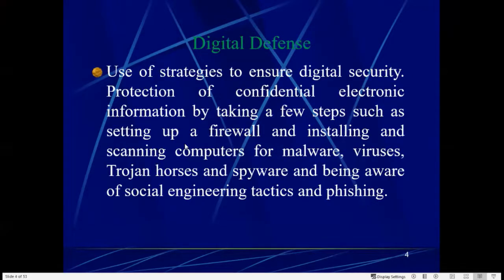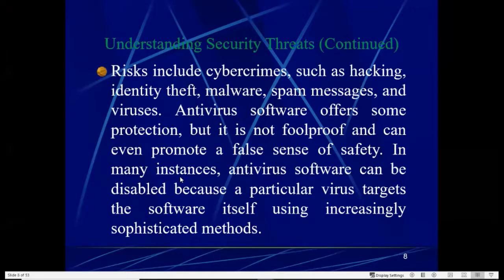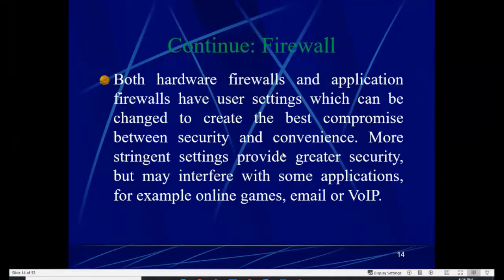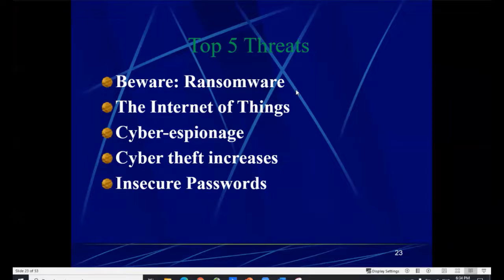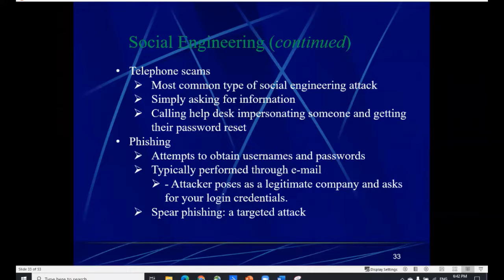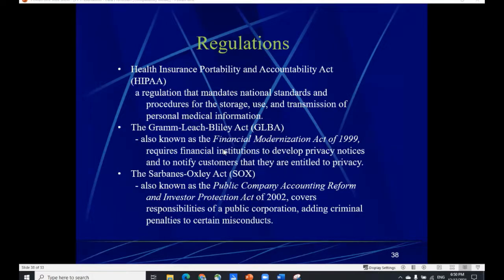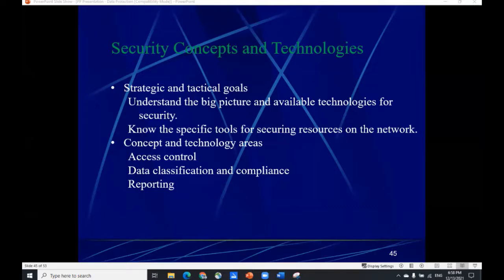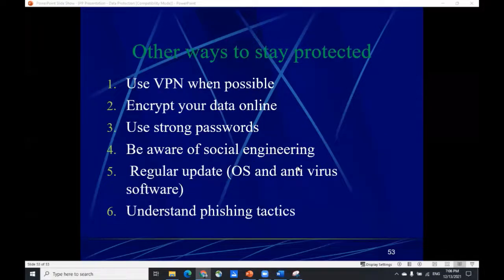Data Protection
Lecture on how to protect your data and personal information online. Available tools to stay secure and maintain privacy